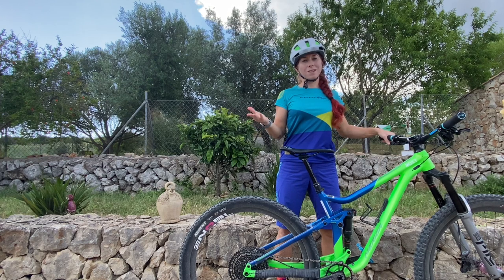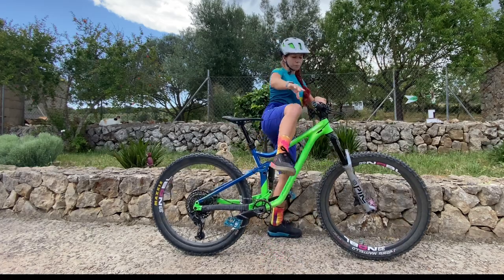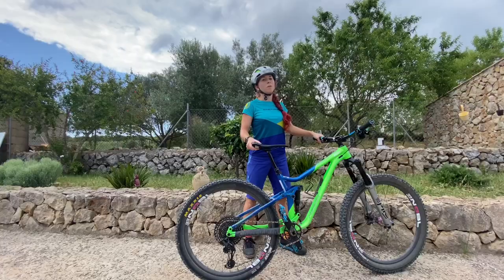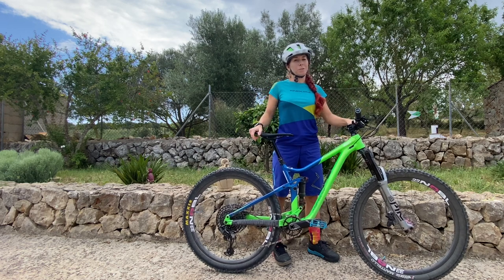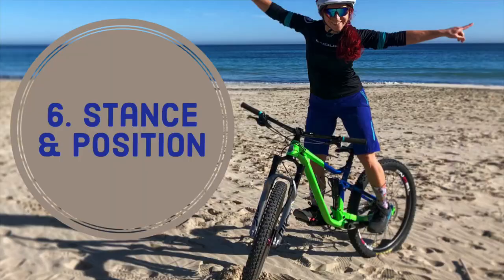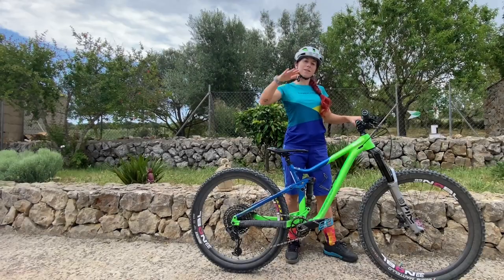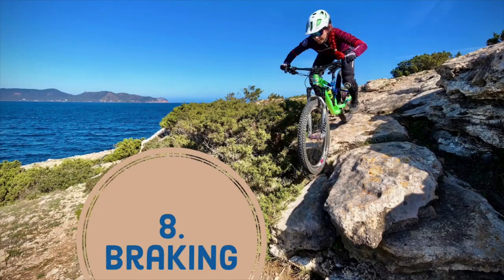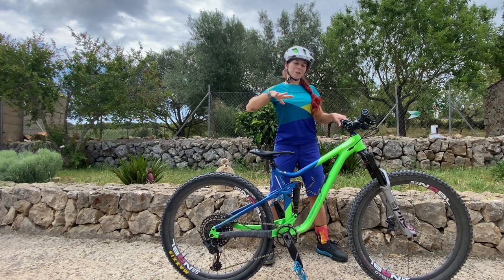10 Fundamental Tips for Mountain Bike Newbies & Beginner Riders! Common Questions of MTB-Beginners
My 10 top tips for mountain bike beginners and riders new to the sport.
1. How to choose the right Bike Size?
2. What's the right Saddle Height? 1:30
3. Do I need a Dropper Post? 2:57
4. Should I ride Flat pedals or clipped-in (Clipless pedals)? 3:36
5. How to shift the gears of your MTB? 5:54
6. How to find and feel your Preferred Stance and Riding Position 6:52
7. What do I need a high and a low position for on my Mtn Bike? ) 9:31
8. Braking 9:55
9. Vision & Sight: Where to look on your MTB?? 10:57
10. How to bail off your mountain bike? 12:11

These are some of THE MOST RELEVANT Tips for MTB Beginners - but I am sure there will be some hints of interest for all levels of riders. I would have LOVED to know this when I started to ride my mtn bike!

Wheels: NOBL Wheels
Ergonomic Saddle & Grips: SQlab
Clothing, Gloves, Helmet, Travel Bag: ENDURA
Seatpost: BikeYoke
International Instructor Trainer at: BICP Bike Instructor Certification Program
Pedals: Reverse Components